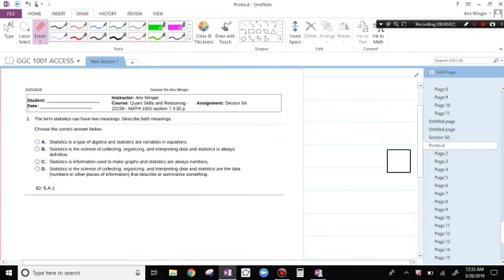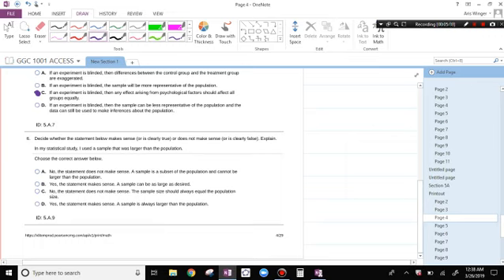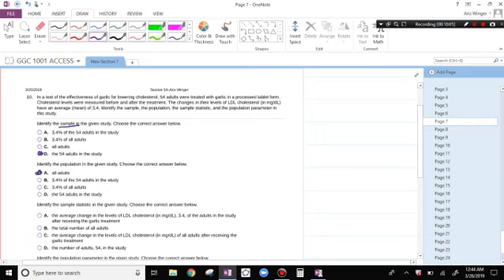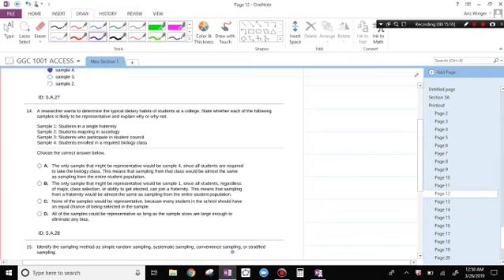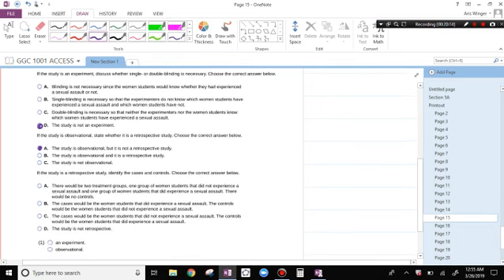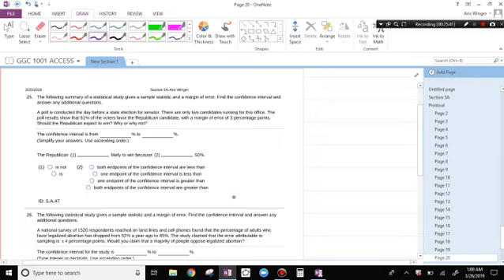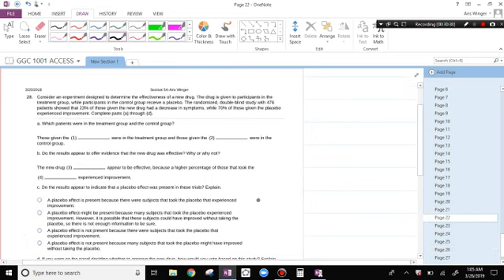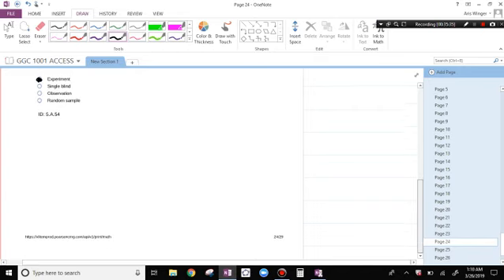Section5A Math 1001